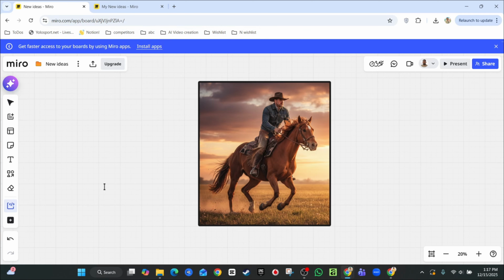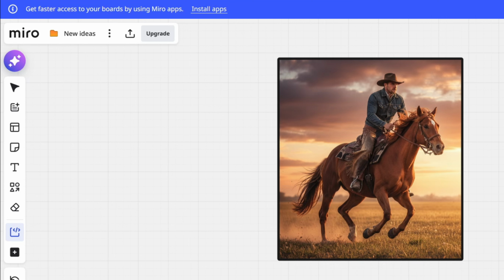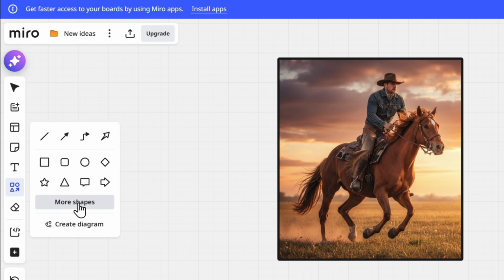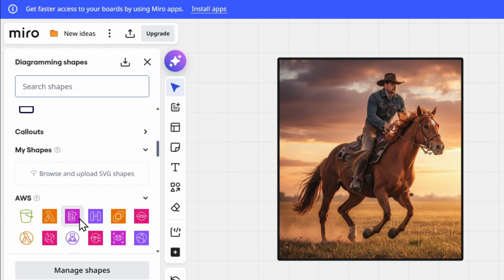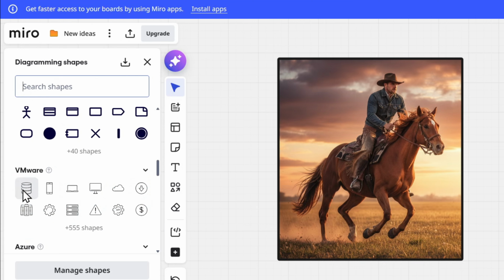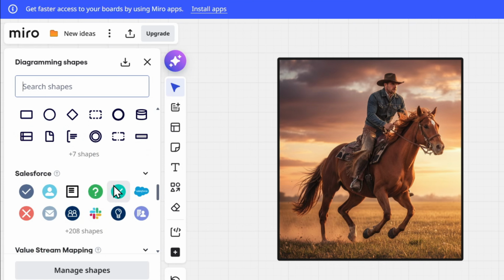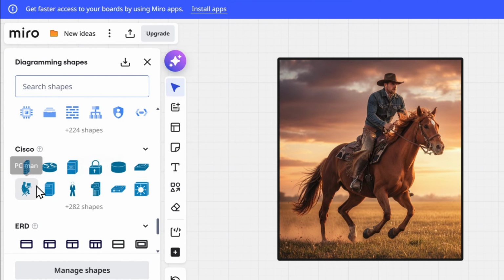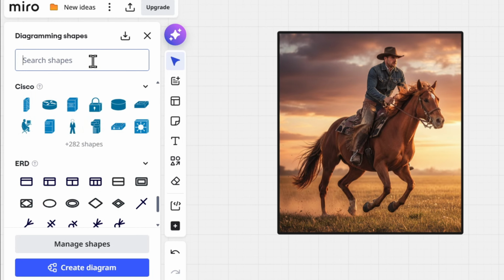How to Add Shapes & Icons in Miro (Design Better Boards Fast!)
In this Miro tutorial, I’ll show you how to add shapes and icons in Miro so you can design clear diagrams, flowcharts, wireframes, and visual boards effortlessly. Shapes and icons help communicate ideas faster and make your boards more engaging and professional.

In this video, you’ll learn:
⬜ How to add shapes in Miro
⭐ How to insert icons from Miro’s icon library
🎨 How to customize shapes and icons
📐 How to resize, align, and group elements
💡 Best practices for clean visual design